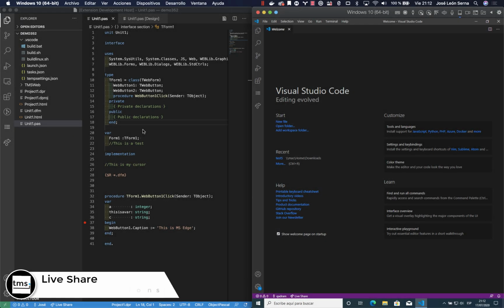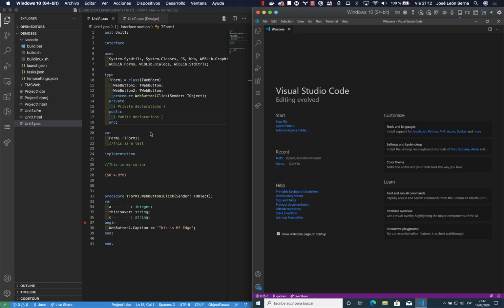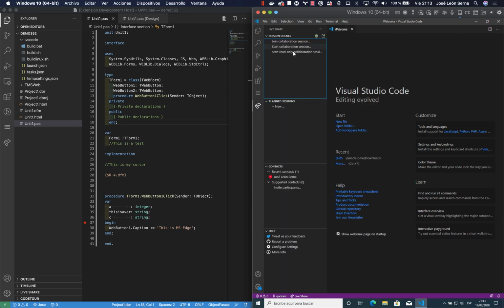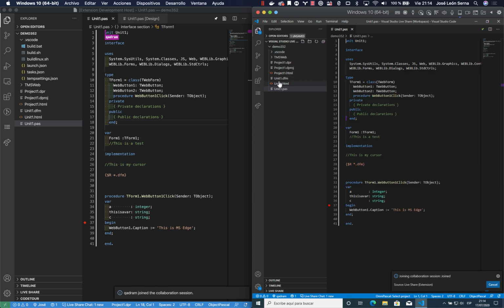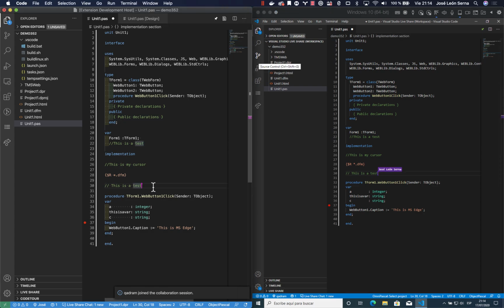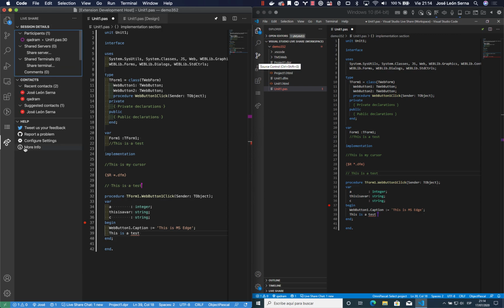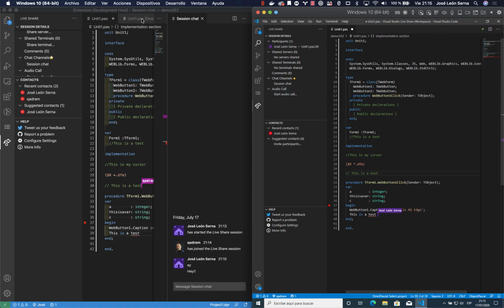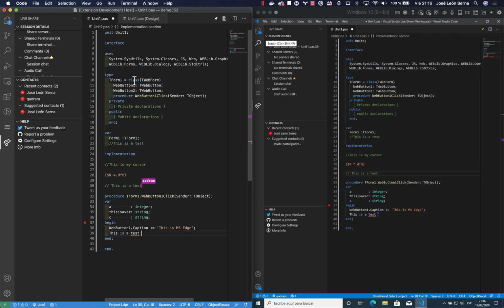Useful Extensions - Live Share - TMS Web Core for Visual Studio Code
An extension that allows you to create a live share session, so several people can work and collaborate on the same project at the same time.